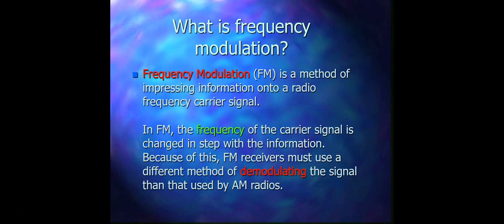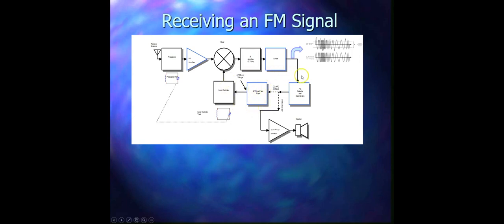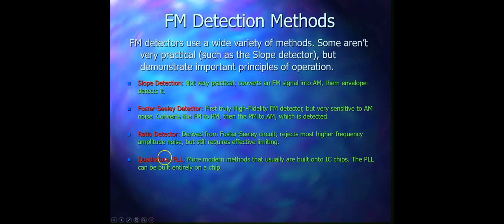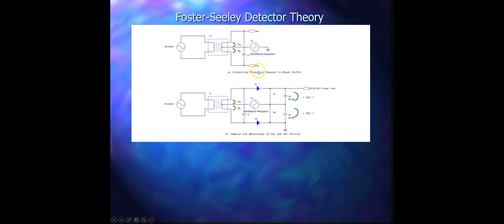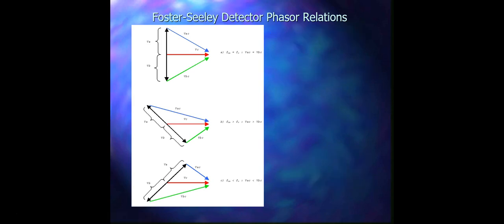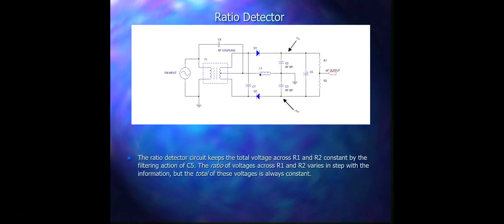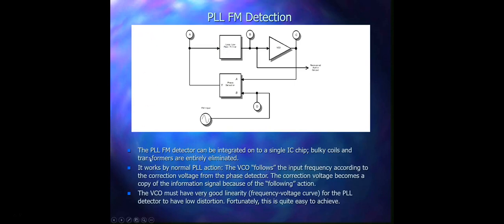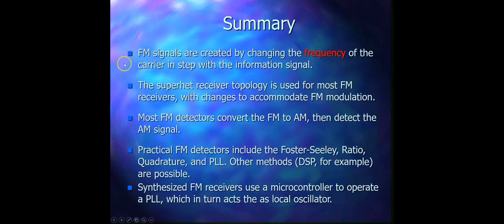9 Introduction to Electronics Communications (FM Receiver)